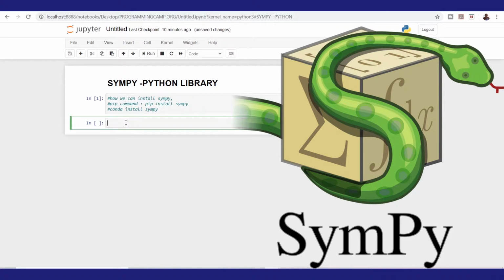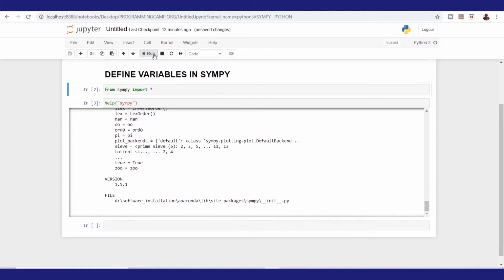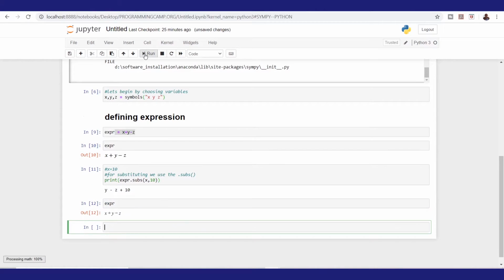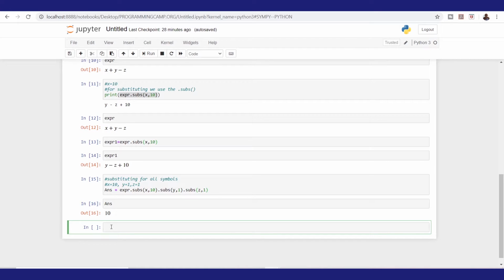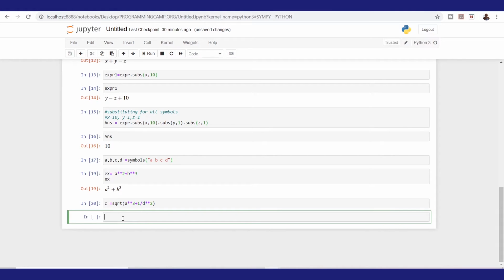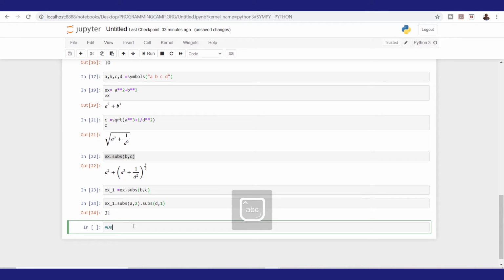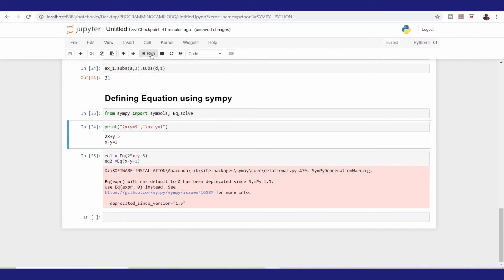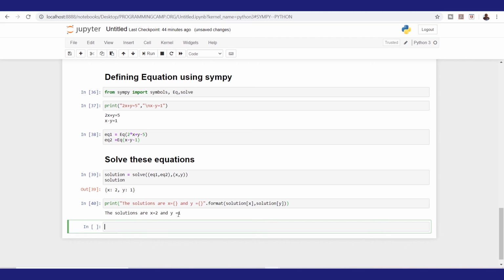Introduction to Symbolic Computation Using SymPy Python Library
In this Python or computational physics tutorial i will show you how to deal with symbols, manipulating them, substituting for them and solving simultaneous equations using sympy library, By end of this tutorial you will know how to
1-Create mathematical symbolic expressions
2-Substituting for the symbols in the expression
3-Solving simultaneous equations